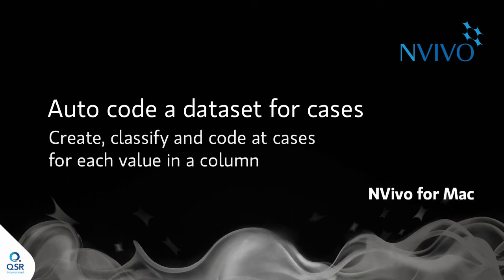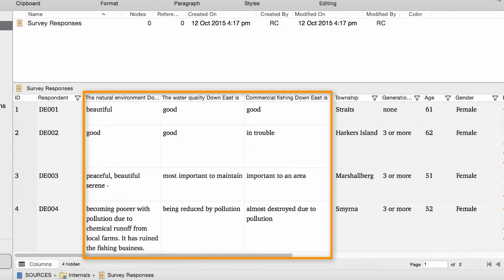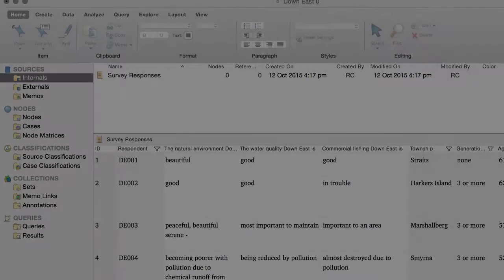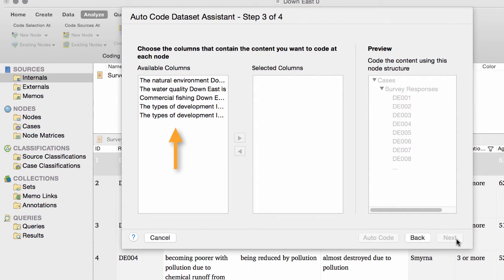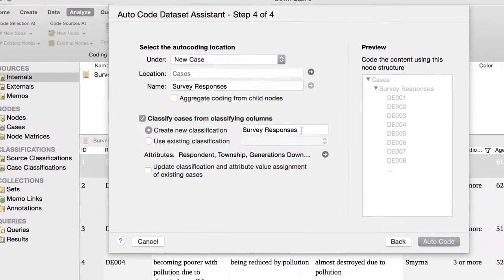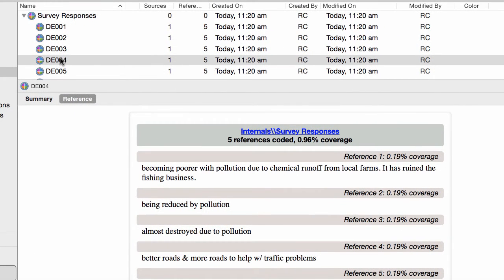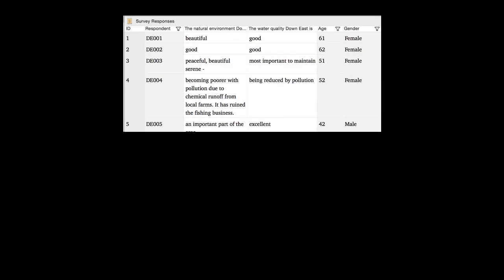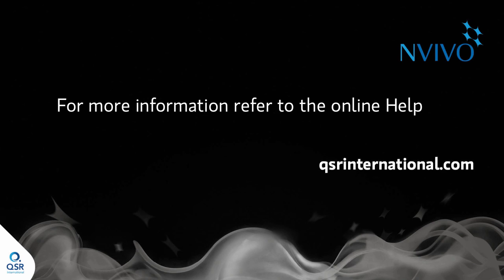Auto code a dataset for cases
A video tutorial that shows you how to automatically code a dataset to create, classify and code at cases.